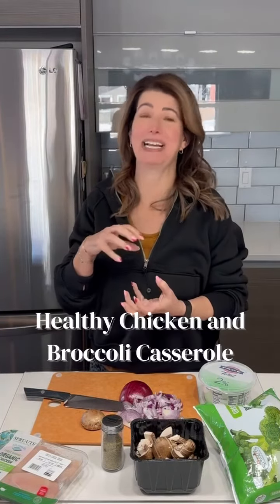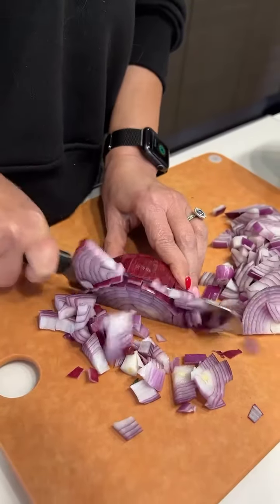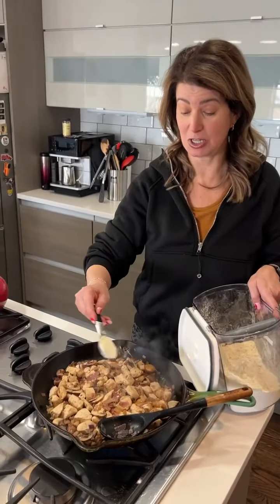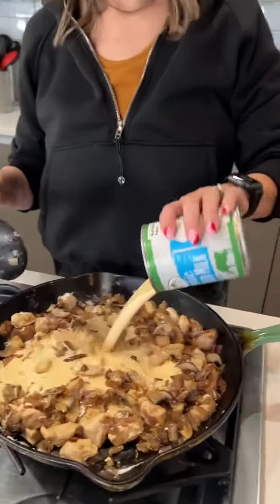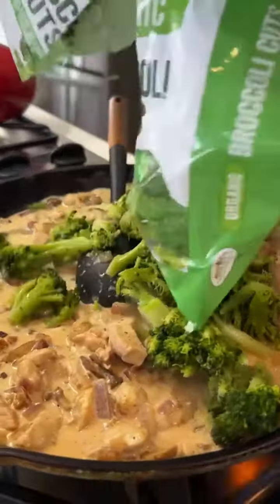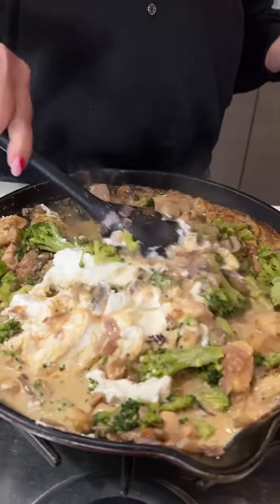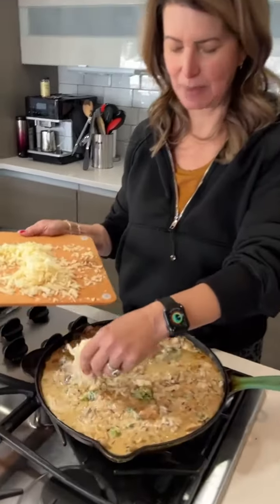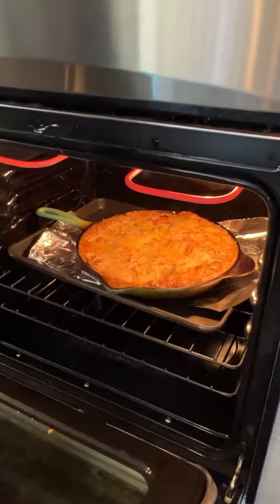Healthy Chicken and Brocolli Casserole GrownupDish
Healthy Chicken and Broccoli Casserole is a high-protein symphony of vibrant vegetables and nutrient-rich grains, proving that wholesome can indeed be delicious. And there's no can of cream of "fill-in-the-blank" soup!